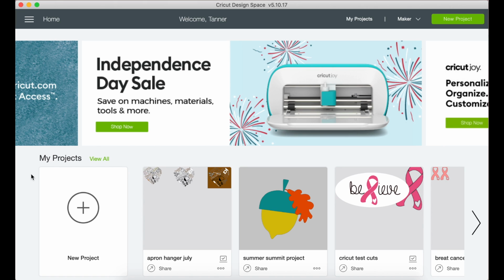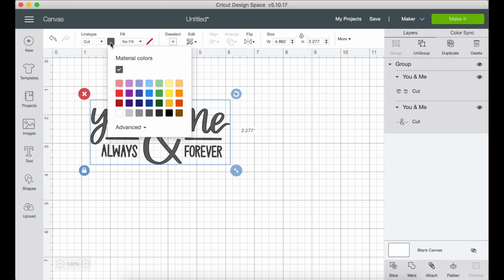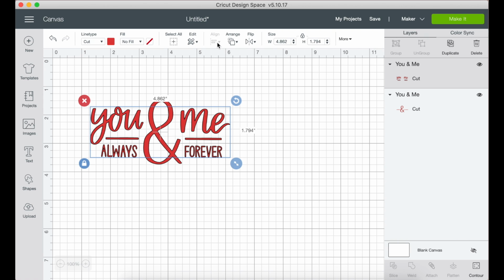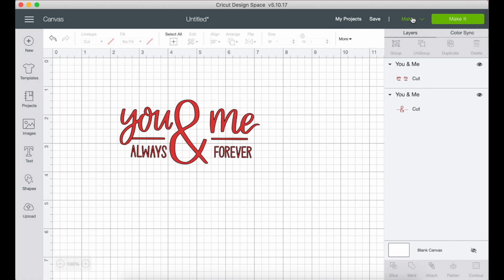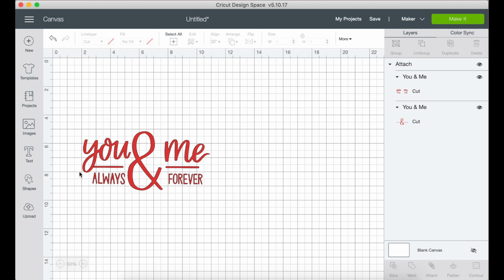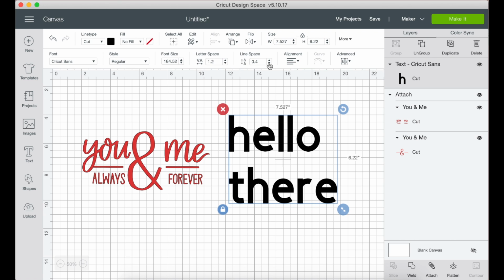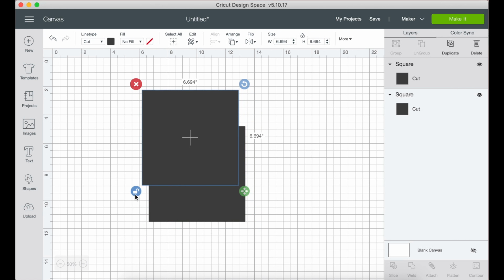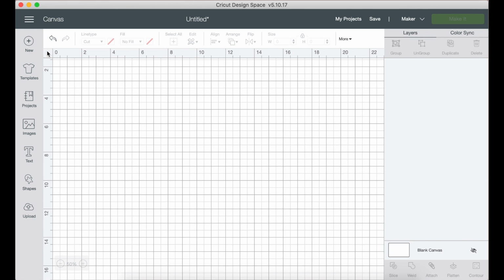Design Space Tour and Overview